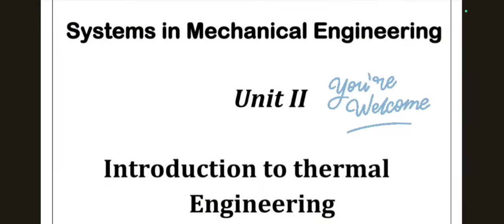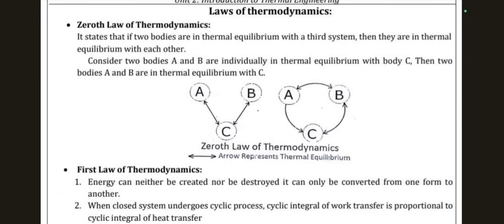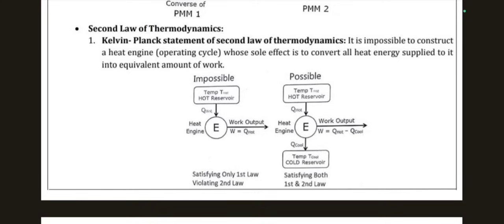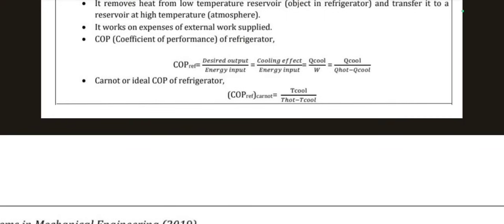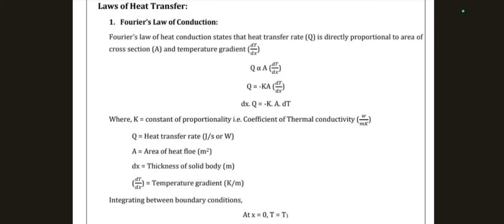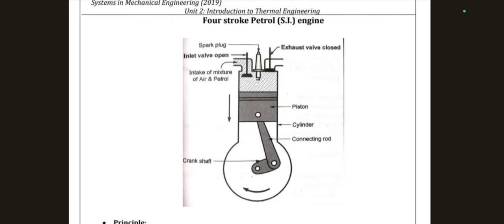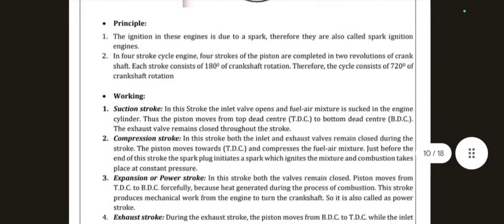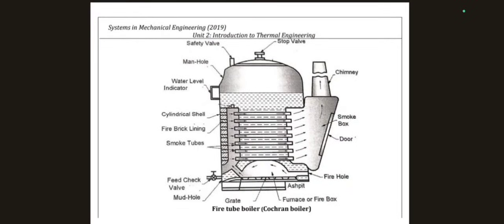SME Unit-2 ONE SHOT 😱| Introduction to Thermal Engineering 🔥| SPPU PATTERN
🔗 Important Links:
📋 Google Form for Notes Payment: Fill out this form to secure your notes (Limited Seats) ! Link to the form

🎧 Check out All Playlists: Dive into our viral playlists for easy access to all our lectures!